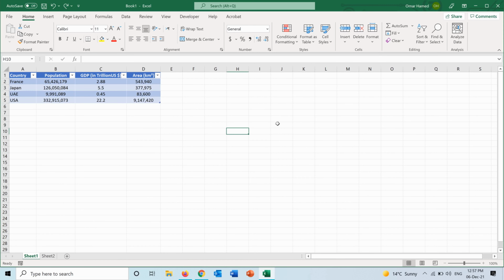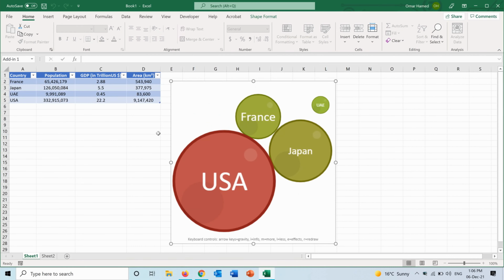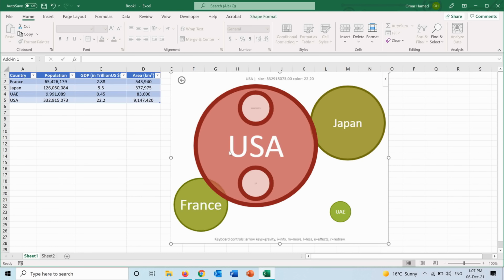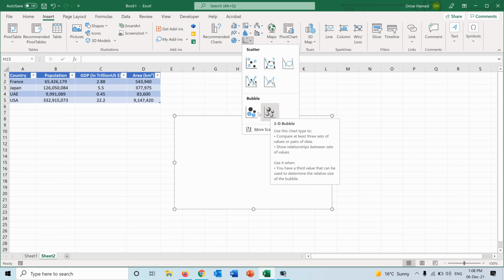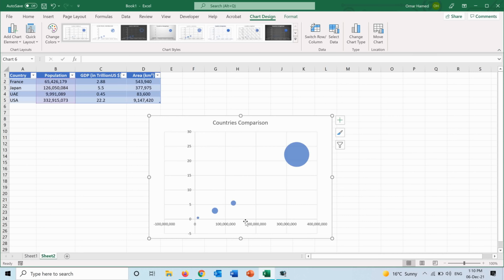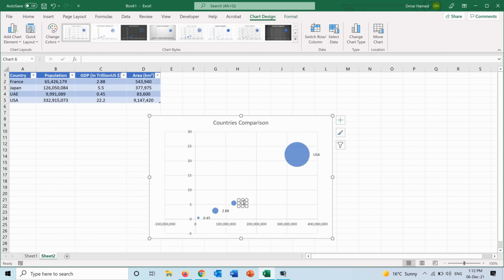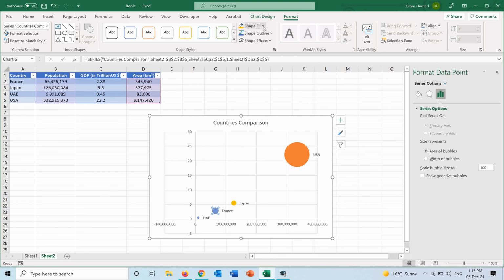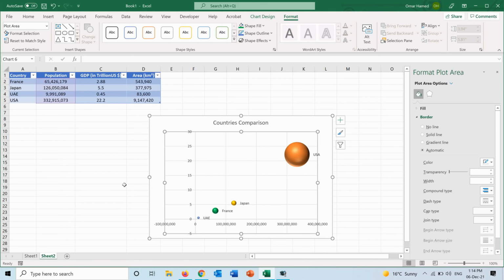How To Make Bubble-Style Charts in Excel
In this video you can learn how to make bubble-styled charts to visualize your data in a way that represents the relative size of them compared to others.
You can do these bubble style charts using 2 ways, either through charts section in Microsoft Excel or by using an add-in called "Bubbles".